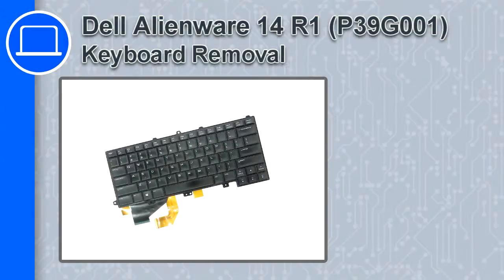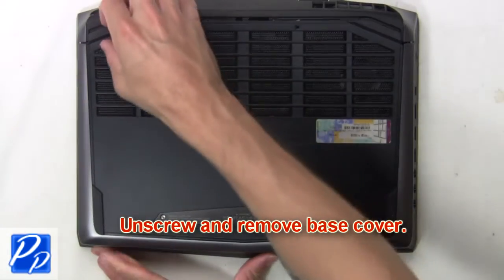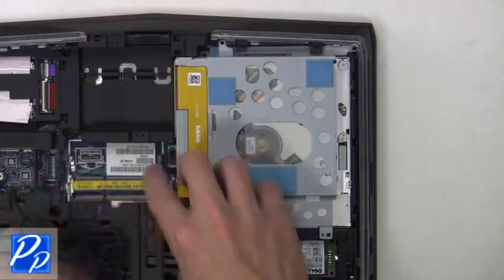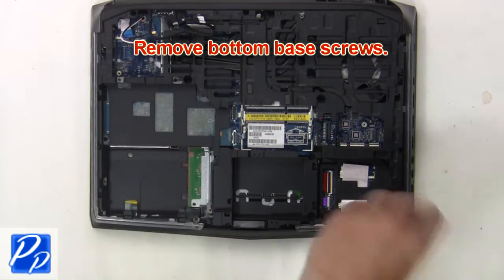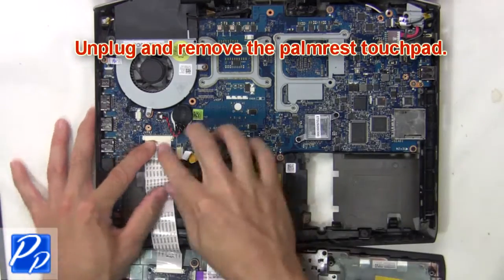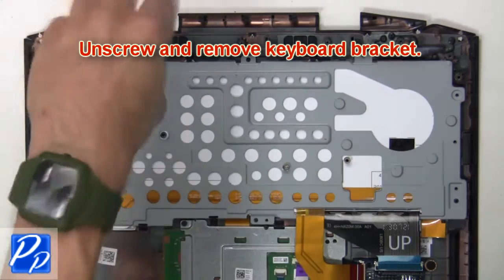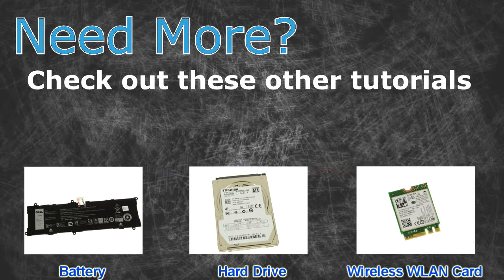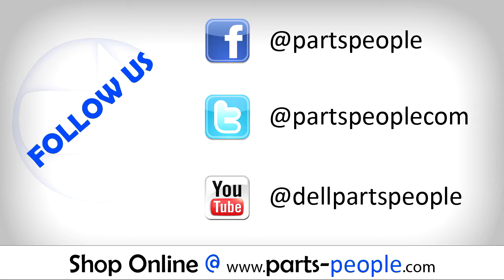Dell Alienware 14 R1 (P39G001) Keyboard How-To Video Tutorial